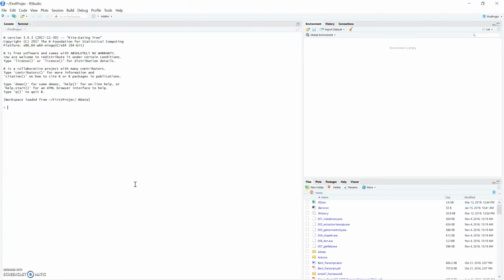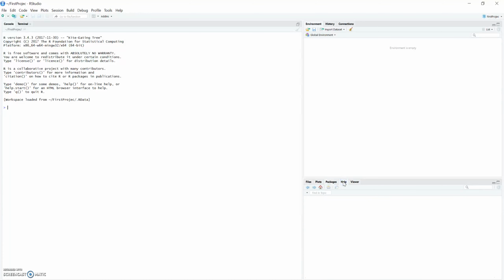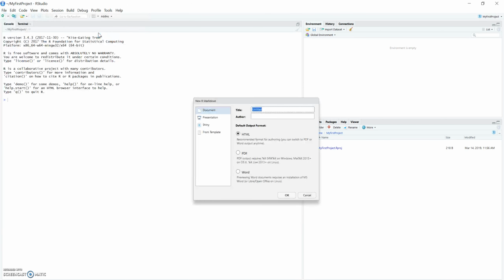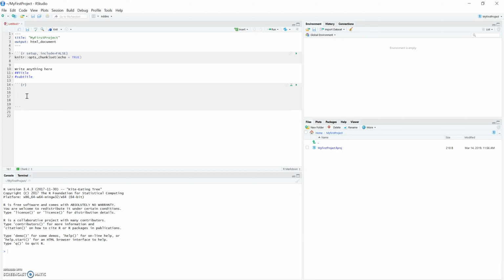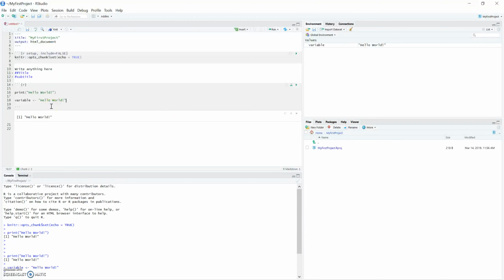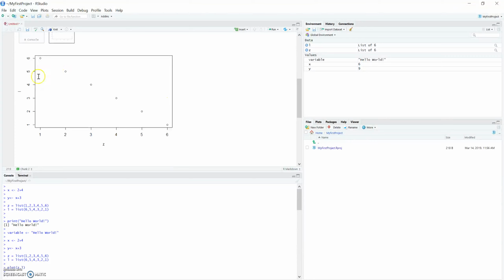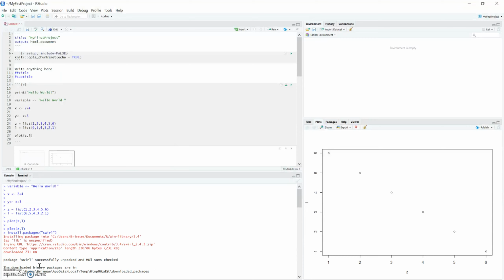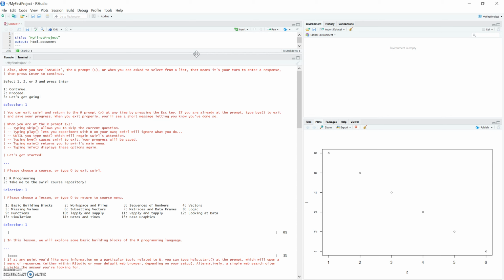Week 1- Introduction to R Studio and Swirl Library